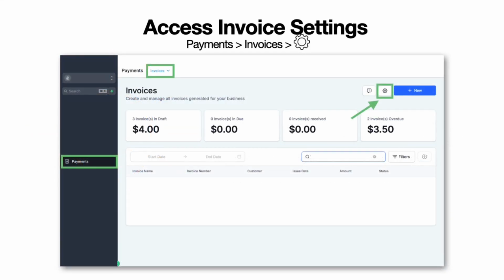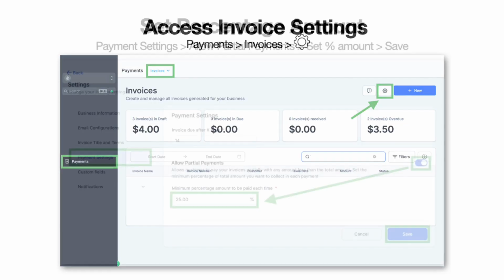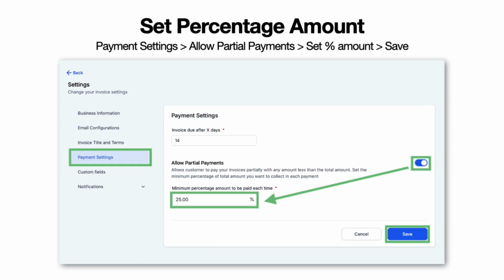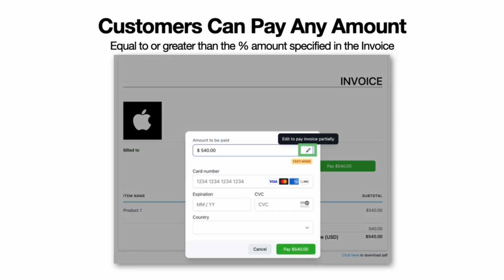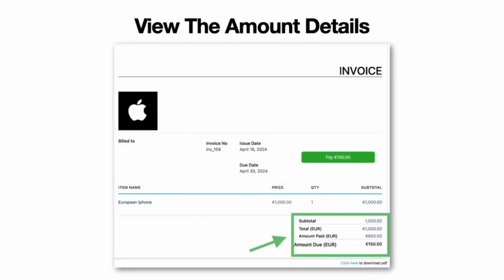How to Use Partial Payments on Invoices to Offer Flexible Payment Options to Customers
In this tutorial, we’ll explore Partial Payments On Invoices, a powerful feature designed to help businesses provide flexible payment options for their customers. Whether you offer services or sell products, enabling partial payments can improve customer satisfaction and boost cash flow by giving clients the option to pay in manageable installments. 💳

*Why Partial Payments On Invoices Matter:*
This feature allows businesses to set a minimum percentage of the total invoice that must be paid upfront, giving customers the ability to complete payments over time. It's especially useful for businesses that want to accommodate different financial situations while still ensuring reliable revenue collection.

💡 *What is Partial Payments On Invoices?* Understand how this feature works and how it enables customers to pay invoices in parts, rather than in a single lump sum.

📈 *Why It Matters & How It Helps You:* Learn about the benefits of offering flexible payment options—such as increased customer convenience, improved cash flow, and more personalized billing options.

💳 *How to Use Partial Payments on Invoices:* Follow along step-by-step as we guide you through setting up partial payments in your invoices using Zapiy, so you can start offering more adaptable payment plans to your clients.

Zapiy gives you the tools to build better customer relationships and simplify your billing processes. With features like Partial Payments On Invoices, you can tailor your payment terms to your customers' needs, helping you drive more business and keep your revenue flowing smoothly.